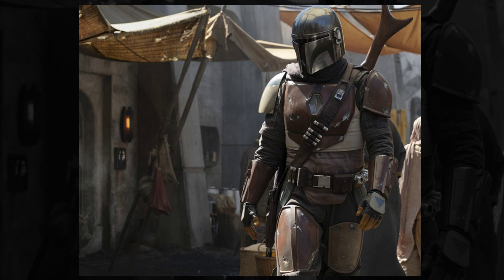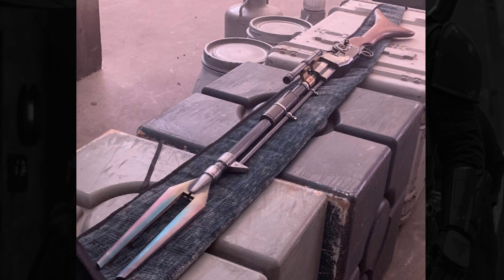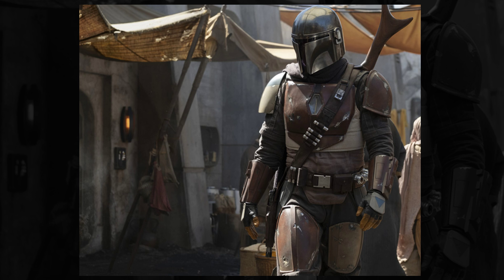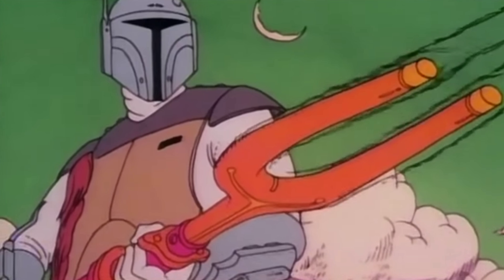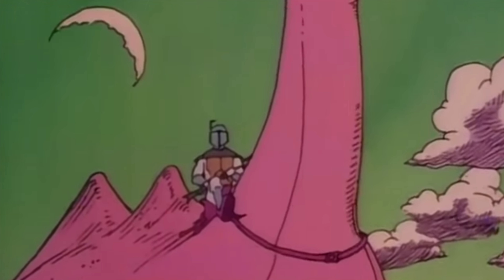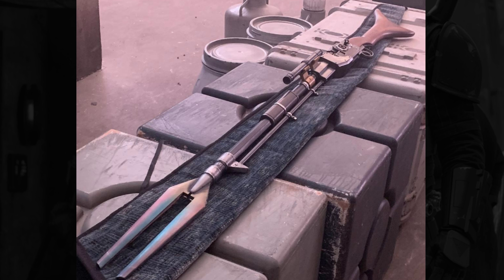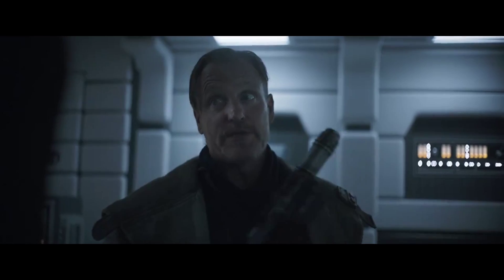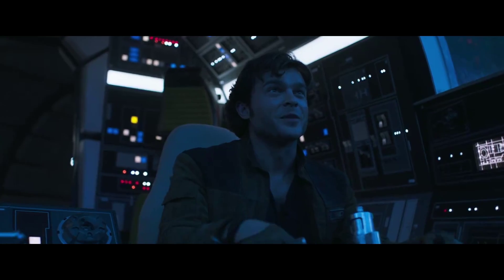The Mandalorian Weapon REVEALED! New Details and Photo! (New Star Wars TV Series 2019)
The Mandalorian weapon revealed! We’ve got new details and photo of the new weapon as seen in the new Star Wars TV streaming series The Mandalorian which should debut next year in 2019 as a part of Disney’s new streaming service.  The new weapon looks to be similar to the weapon Boba Fett carried during a certain Star Wars series that you may remember: Star Wars Holiday Special.  Executive producer Jon Favreau posted the new The Mandalorian photo which reveals The Mandalorian new weapon.

►Support Star Wars HQ by checking out our Amazon Store

Star Wars HQ provides daily Star Wars videos and is family friendly.  Have questions, or suggestions?